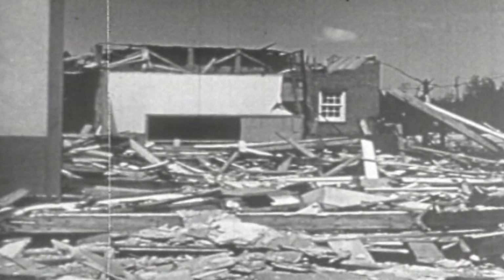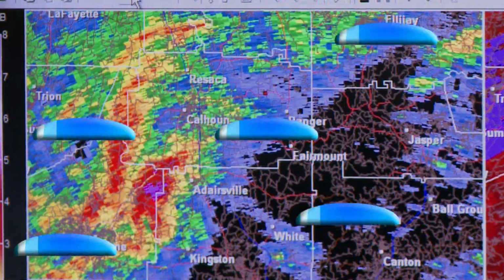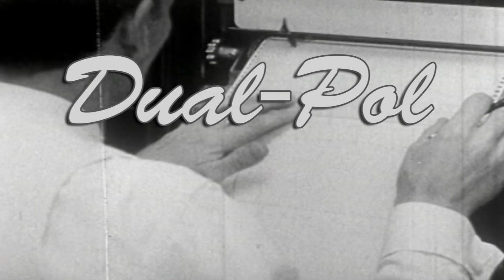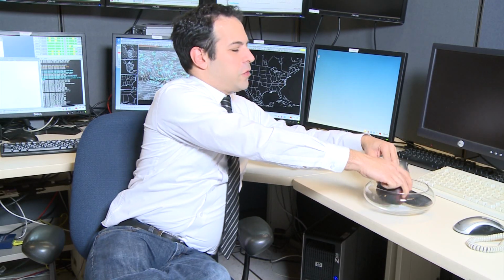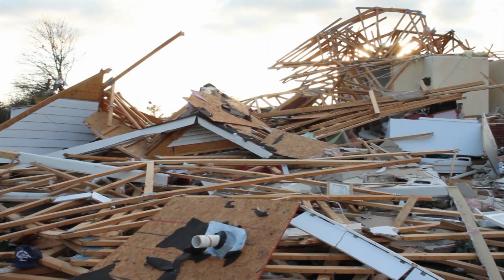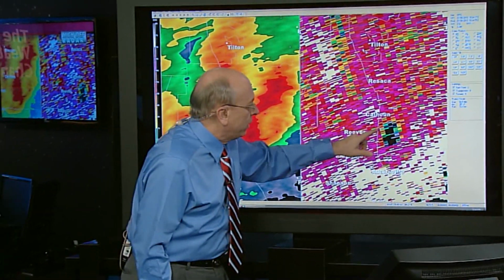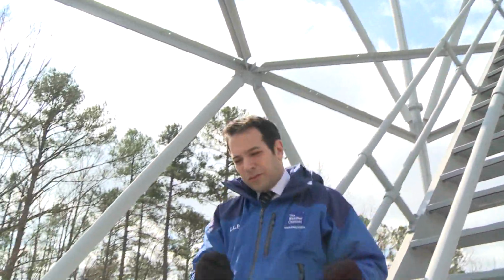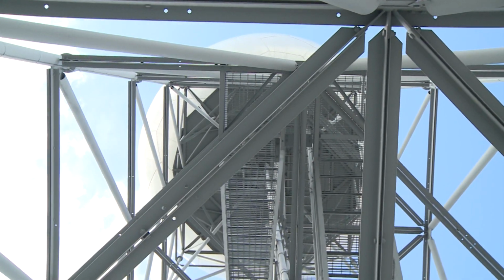How Can Radar SEE Tornado Debris? (2013)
For over 50 years, Doppler radar has helped meteorologists spot storms—but in 2013, a major upgrade changed the game. This story, reported from the National Weather Service in Atlanta, explains how Dual-Polarization Radar—nicknamed “Dual Pole”—can now distinguish between falling raindrops and tornado debris based on shape.

Using real radar images from the EF-3 tornado that hit Calhoun, Georgia in January 2013, this report shows how radar sees the world differently—no color, just shape and motion. It's not just technology—it's a lifesaving tool.

This story aired on The Weather Channel in 2013. Reporter: Dave Malkoff.